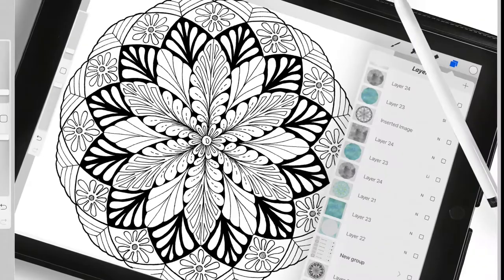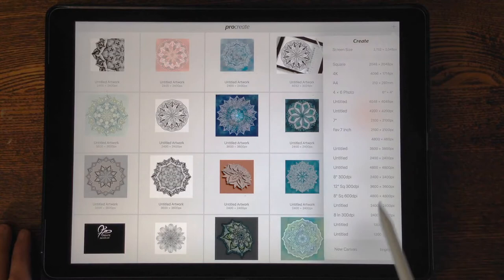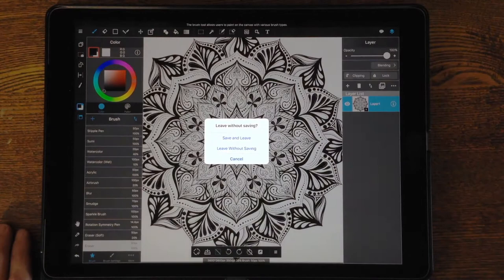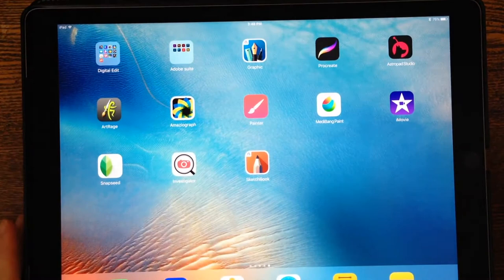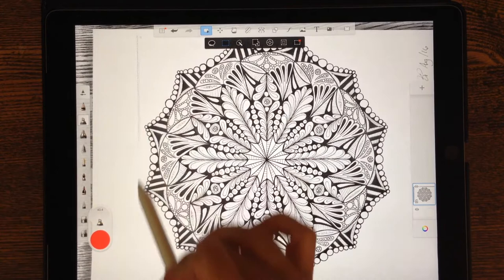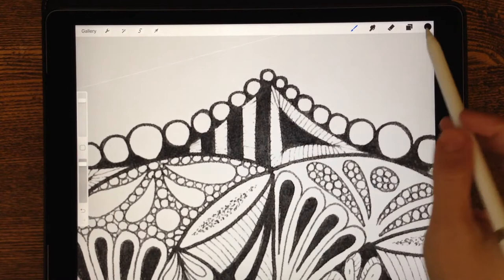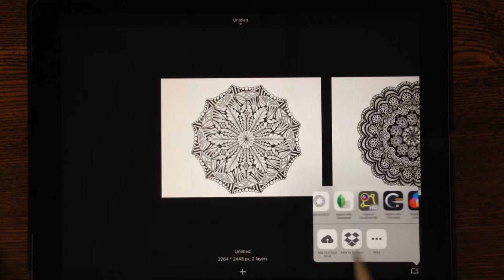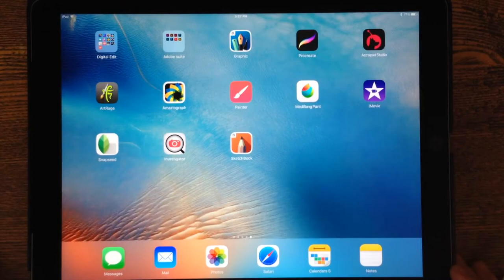How To Extract Line Art for Colouring on the iPad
This how to tutorial walks you through my different methods of separating out my line art from the background of an imported image.  The two apps I refer to in this video are:
-  MediBang Paint
-  Autodesk Sketchbook